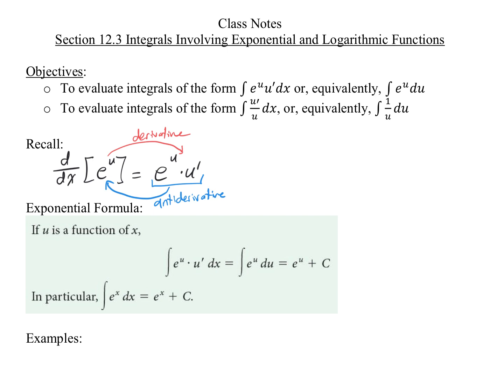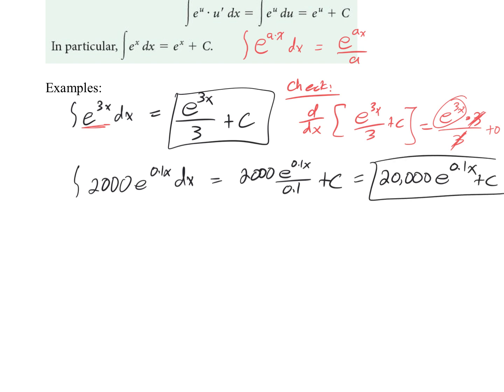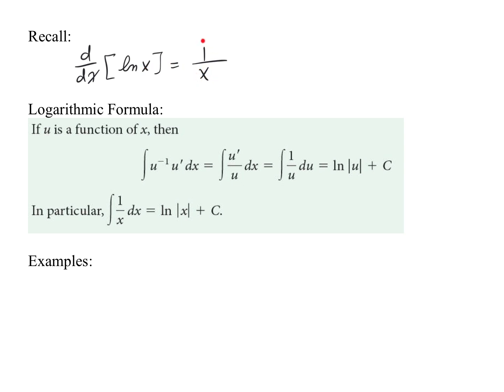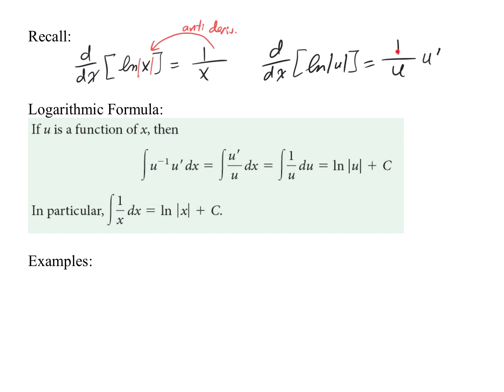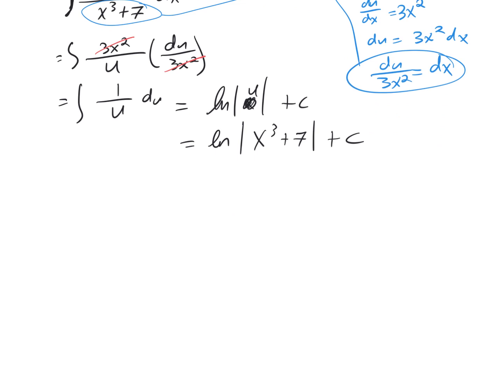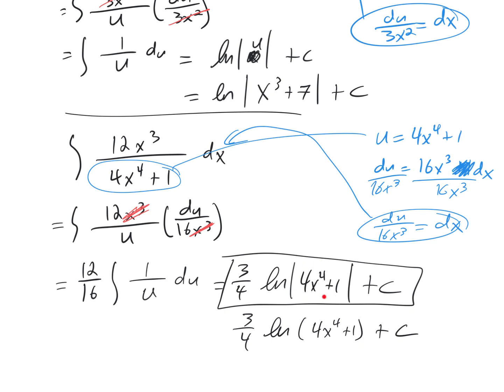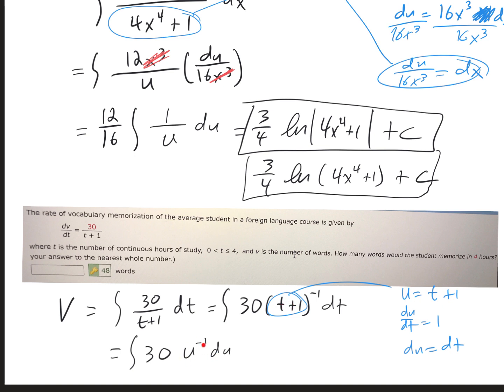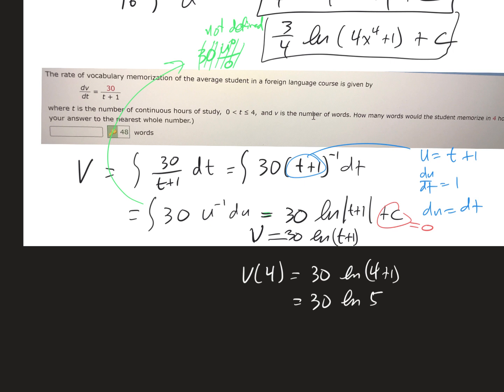MATH 132: 12.3 Integrals Involving Exponential and Logarithmic Functions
00:00 Integrals involving Exponential Functions
06:49 Integrals involving Logarithms